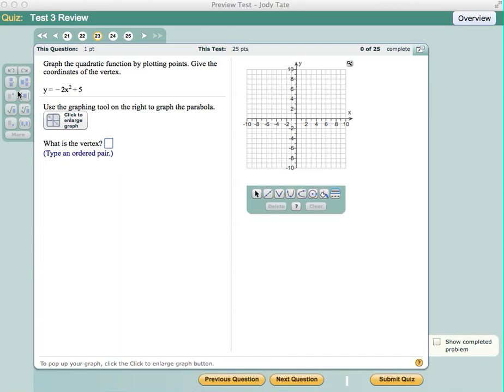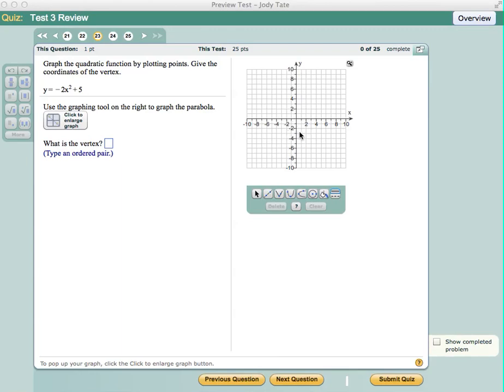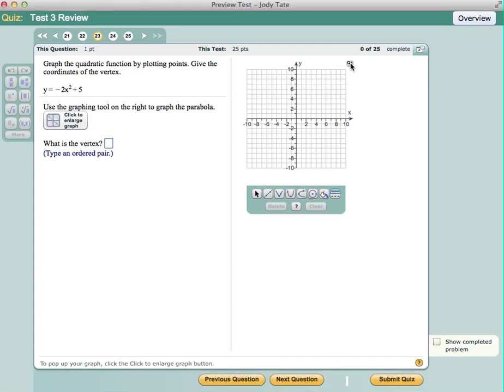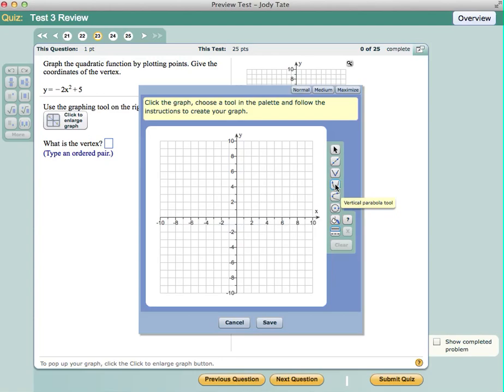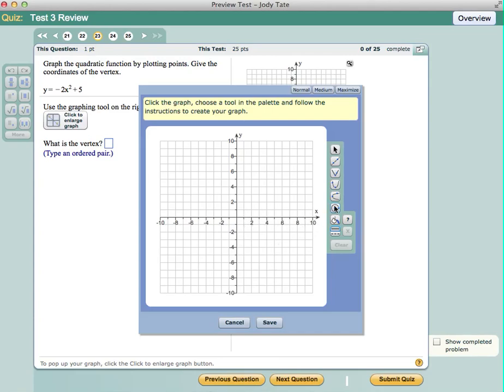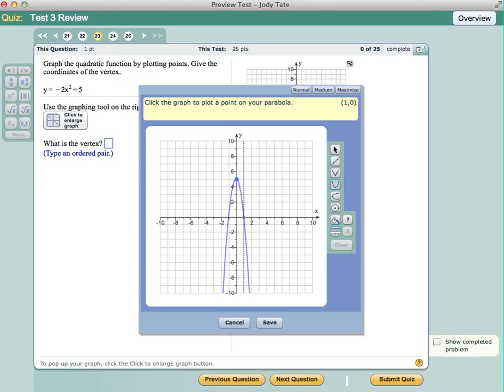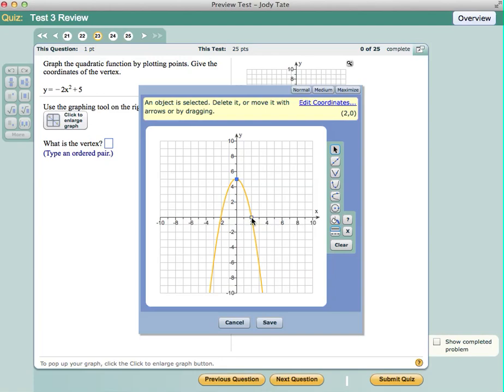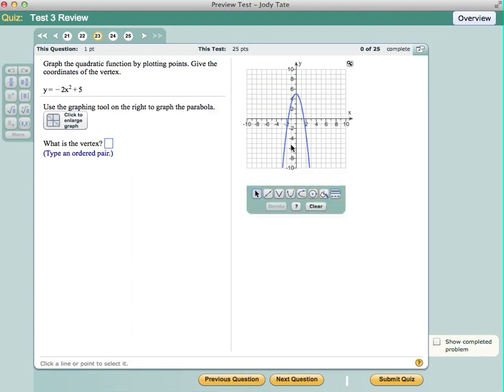Changing Points in MML Graph By Typing Coordinates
Graphing fractions in MML